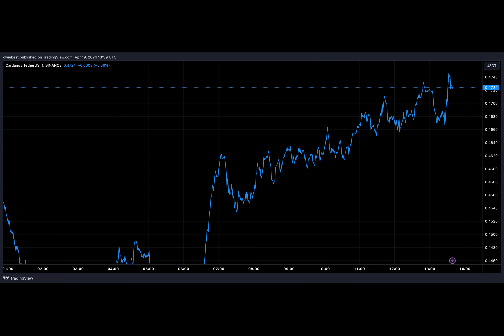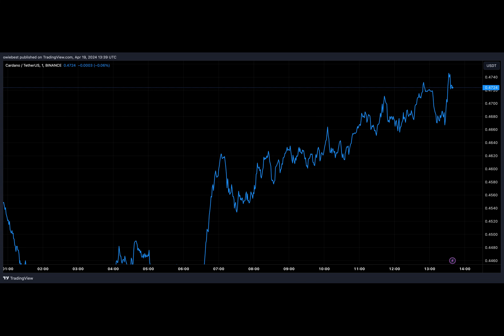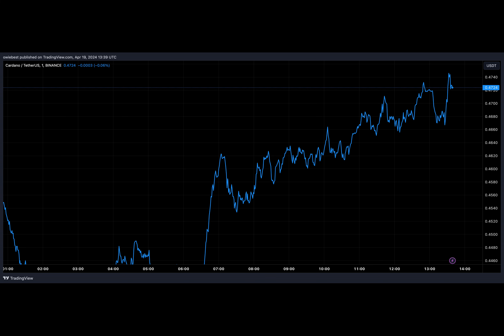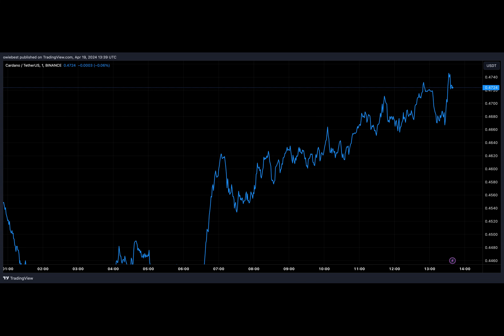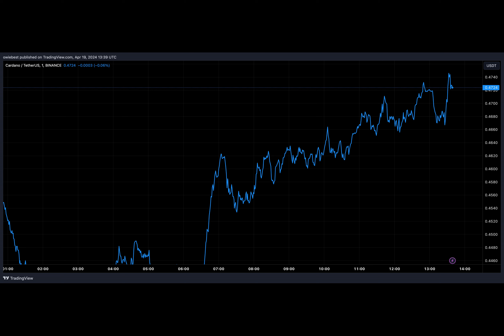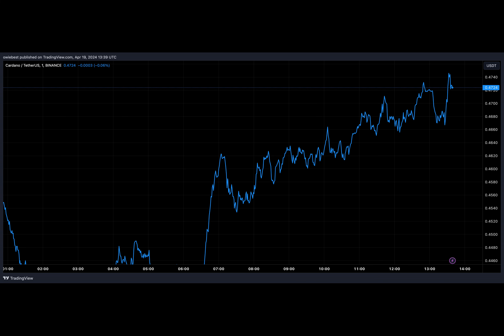Cardano Drops Below Dogecoin On Crypto Top 10 List, Will It Lose 10th Spot To Shiba Inu?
Ever wondered what happens when a cryptocurrency falls out of favor? Let's take a closer look at Cardano, which has recently experienced a significant drop in rankings. Once among the top ten cryptocurrencies by market capitalization, Cardano now finds itself in a precarious position.